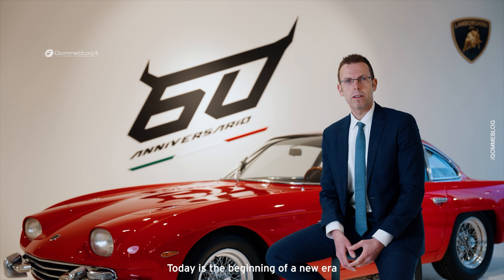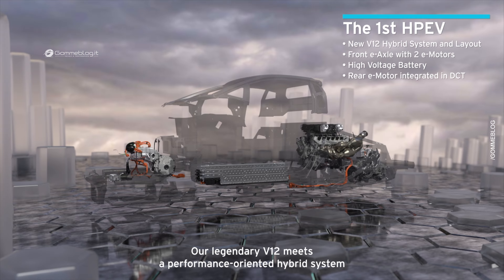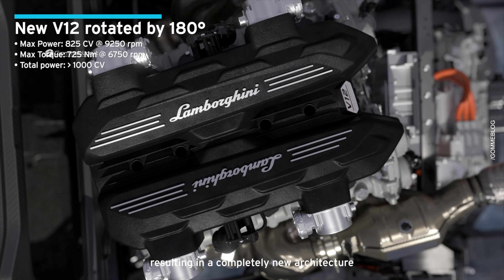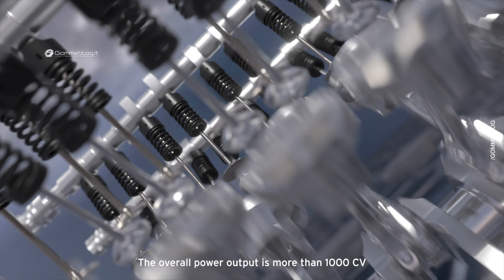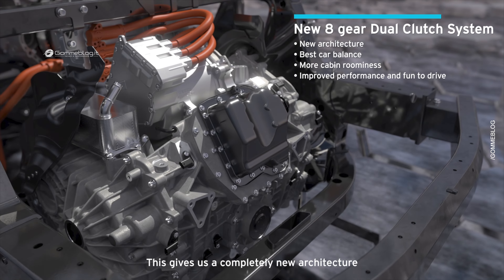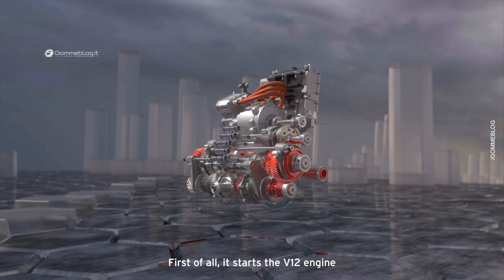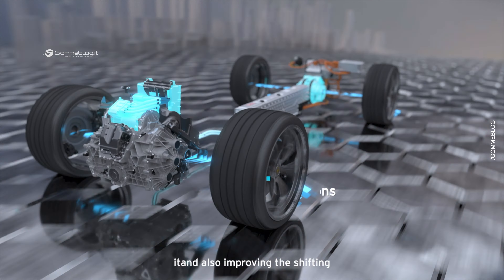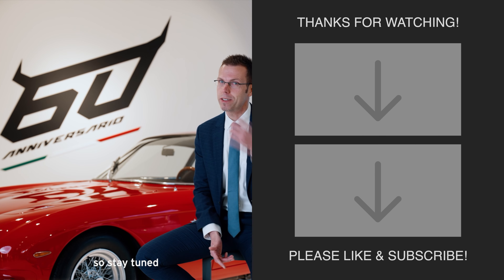Lamborghini V12 .. the new Aventador will have 1015 HP - FULL ENGINE SPECS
Lamborghini LB744: the new benchmark for hybrid super sports cars. Combined power output to over 1000 CV thanks to new combustion V12 engine mated to three electric motors. Unprecedented layout and all-new eight-speed double clutch rear transverse gearbox. First-time introduction of four-wheel drive in full-electric mode

Lamborghini has unveiled the first details of the first HPEV (High Performance Electrified Vehicle) hybrid super sports car, codenamed LB744, which will make its debut shortly in the year that Lamborghini celebrates its 60th anniversary. With the LB744, Lamborghini has established a new benchmark in terms of performance and driving pleasure: an all-new architecture with new powertrain delivers more than 1000 CV in total, combining the power of a brand new 12-cylinder internal combustion engine with three electric motors and a ground-breaking double clutch gearbox that makes its debut on the 12-cylinder Lamborghini.

The car showcases an unprecedented layout: the naturally-aspirated 6.5-liter V12 mid-mounted engine is complemented by three electric motors, one of which is integrated into the new double-clutch eight-speed gearbox. This is mounted transversely and placed for the first time behind the combustion engine. In what has been the transmission tunnel since the days of the Countach, there is a lithium-ion battery instead, which powers the electric motors.

The electric motors boost power delivery at low revs and can also turn the new LB744 into a purely electric car, reducing overall CO2 emissions by 30% compared to the Aventador Ultimae

THINGS YOU NEED TO KNOW

GOMMEBLOG is your new source of car information. When business MEETS Engineering. From Prototyping, Building and Production, our daily life is surrounded by processes of all kinds, each more interesting than the next.

In our videos, you will find:

Explanation and infographics of how things are built, from the most simple pencil to the most complex digging machine, but also great stories behind the world's most successful companies and brands. Car info news, interior and exterior car design, assembly car factory with production process inside the most important car factory in the world